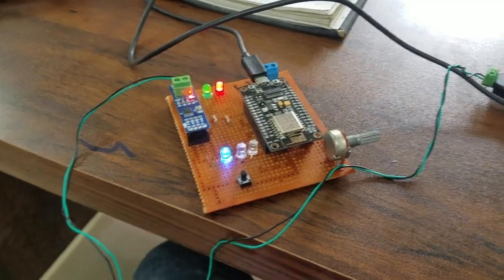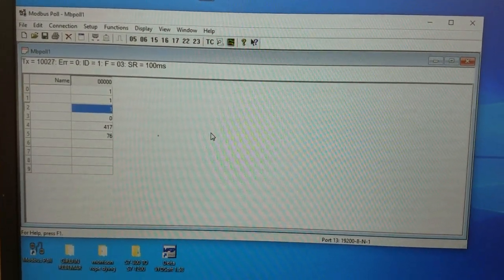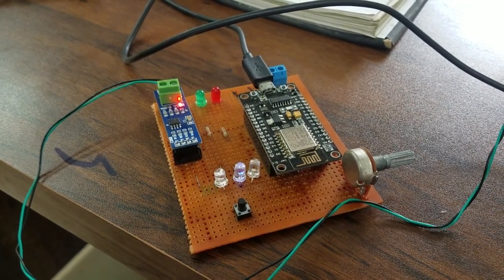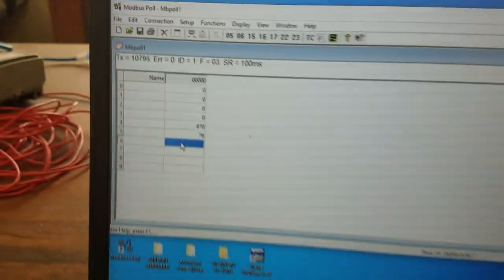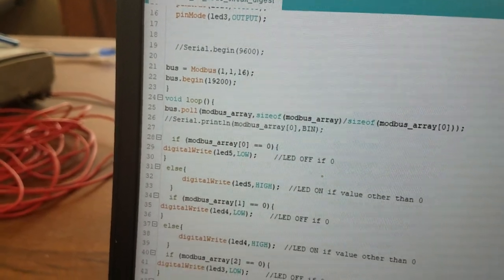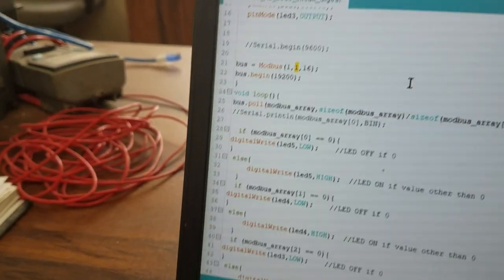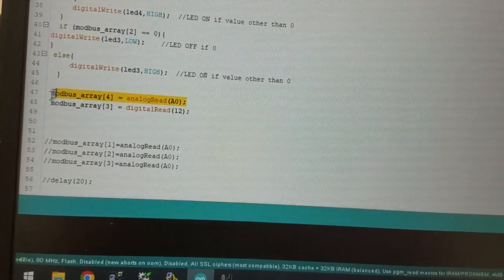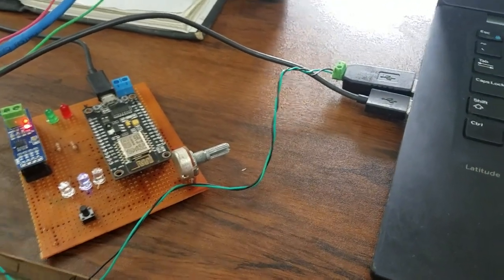RS-485 modbus communication with esp8266 as a slave device | arduino projects | communications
Welcome to our tutorial on RS-485 Modbus communication using an ESP8266 NodeMCU as a slave device! In this video, we'll walk you through the step-by-step process of setting up Modbus communication between your ESP8266 NodeMCU and a PC using Modbus Poll software.

📌 We'll cover the following topics:

Introduction to RS-485 Modbus communication.Wiring setup for connecting ESP8266 NodeMCU as a Modbus slave device.Configuration of Modbus Poll software on your PC.Analog data exchange between ESP8266 NodeMCU and Modbus Poll.Reading digital switch data as boolean inputs.Remote control of three LEDs from the Modbus software interface.

By the end of this tutorial, you'll have a solid grasp of how to establish effective Modbus communication, exchange analog and digital data, and even control LEDs remotely using the Modbus Poll software.